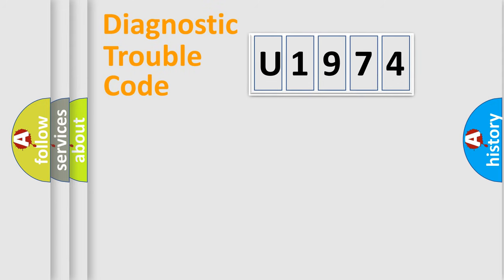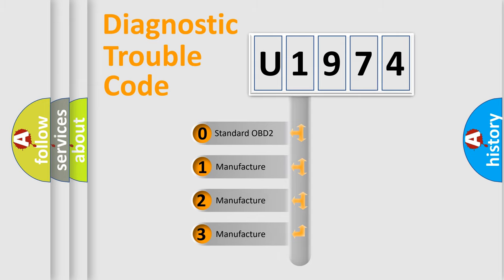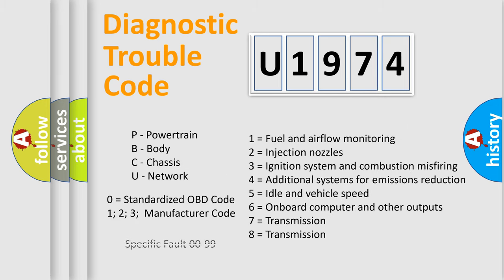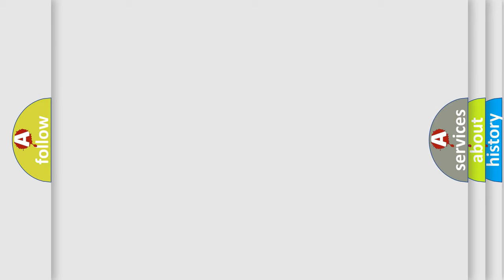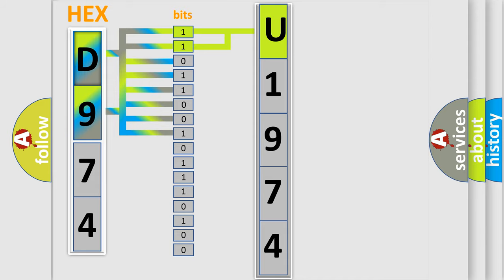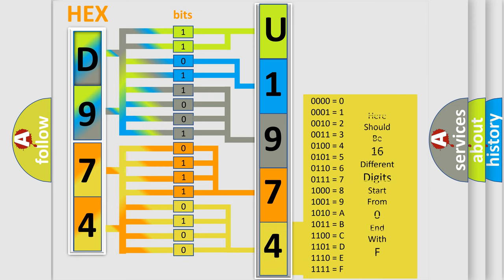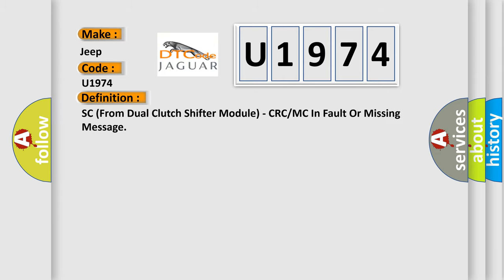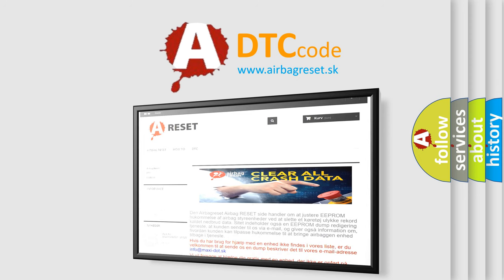DTC Jeep U1974 Short Explanation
Contents:
0:21 Basic DTC analysis according to OBD2 protocol standard.
1:48 Insight into programming
2:58 A diagnostically understandable description of the Diagnostic Trouble Code
3:05 Basic error definition

Make:
Jeep
Code:
U1974
Definition:
SC (From Dual Clutch Shifter Module) - CRC or MC In Fault Or Missing Message
Description:
Treat this DTC as a SIGNAL NOT AVAILABLE DTC when performing the COMMUNICATION DIAGNOSTIC PROCEDURE.